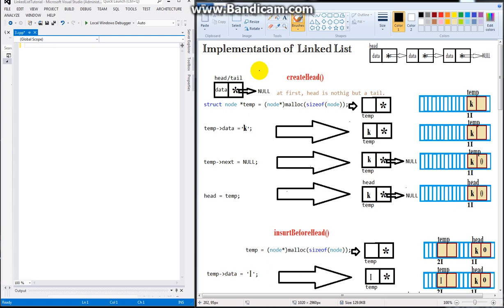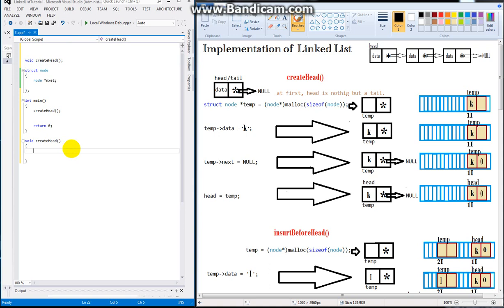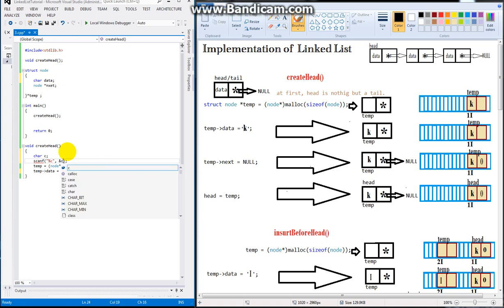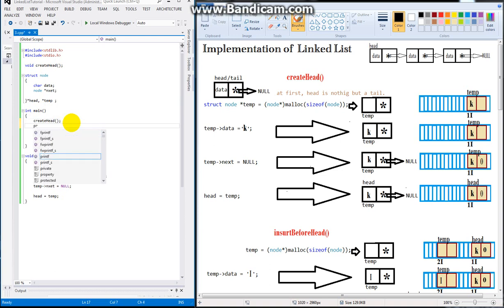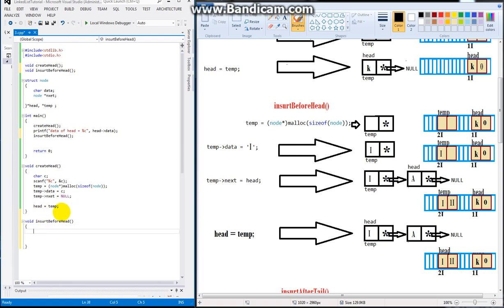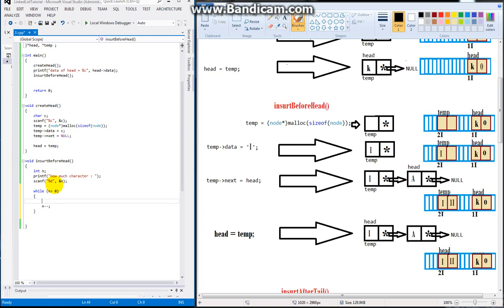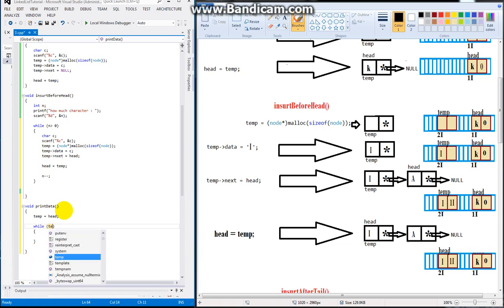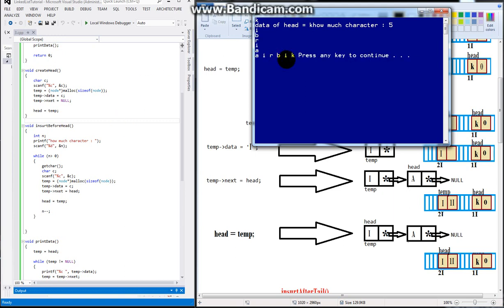Implementation Of Linked List - part 1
Topic:   1. create head of linked list.    // createHead();
              2. insert before head.               // insurtBeforeHead();
              3. print all data of the list.       // printData();